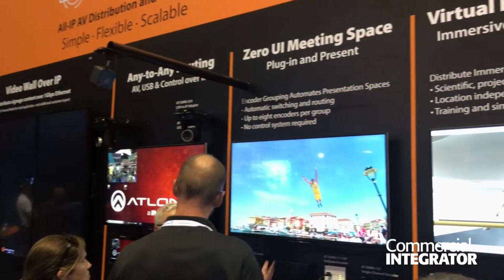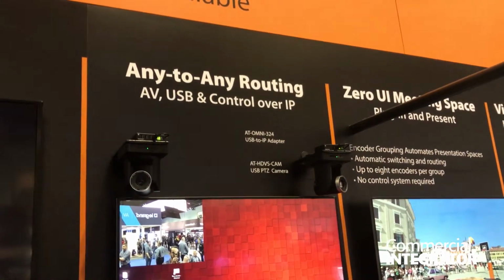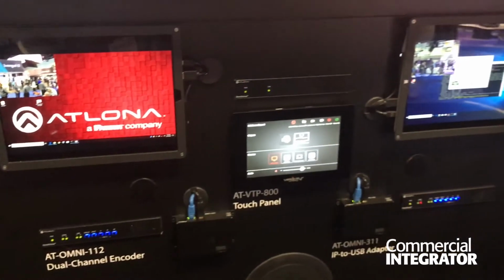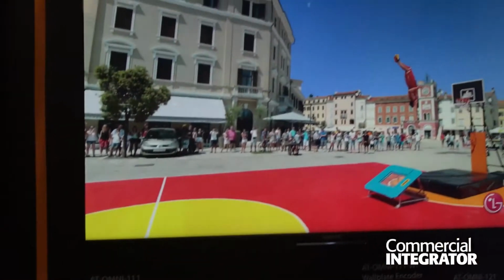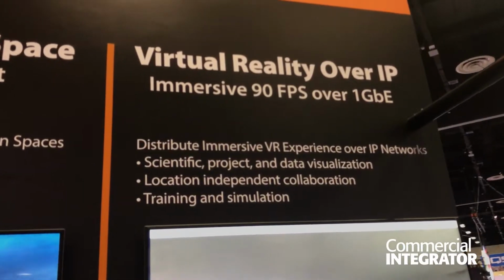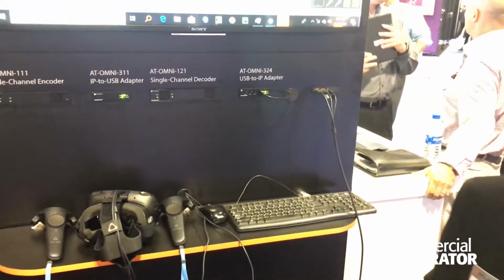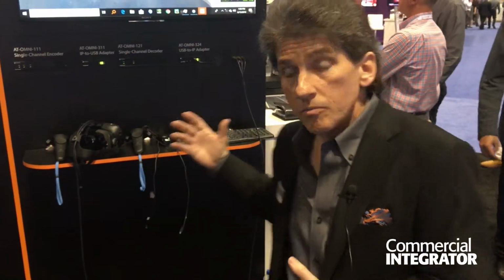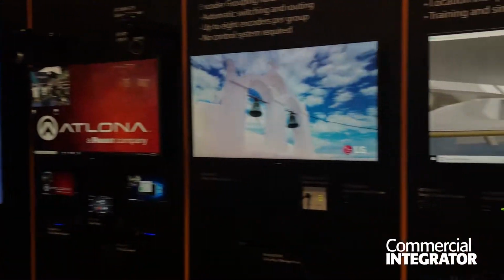Atlona Shows It Can Do "VR over IP"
Atlona shows off multiple ways to use its OmniStream platform, including for lagless VR over IP.